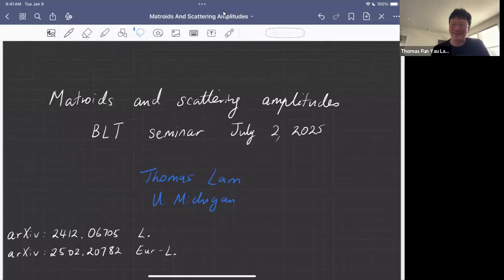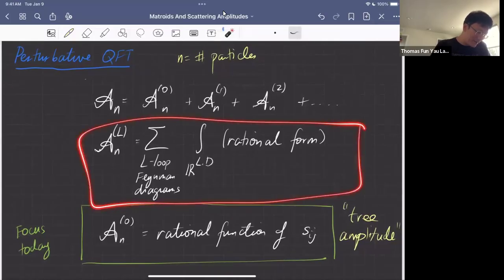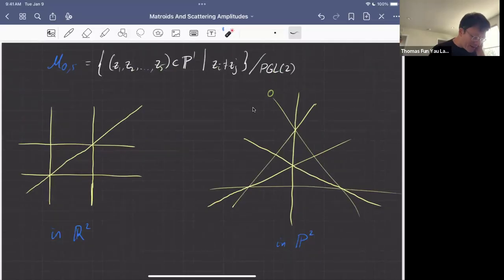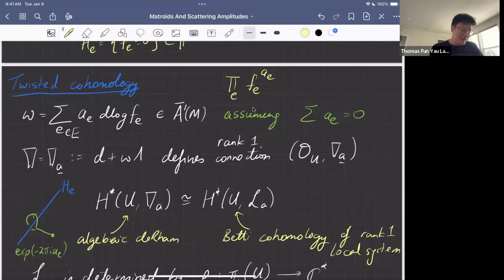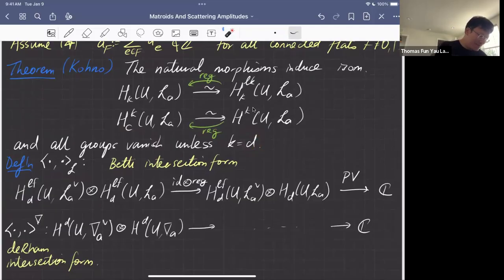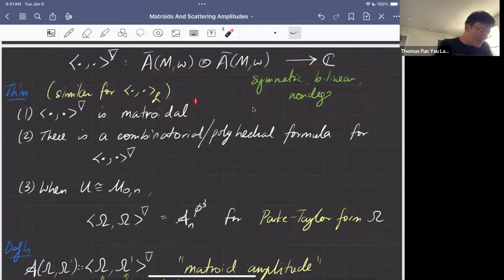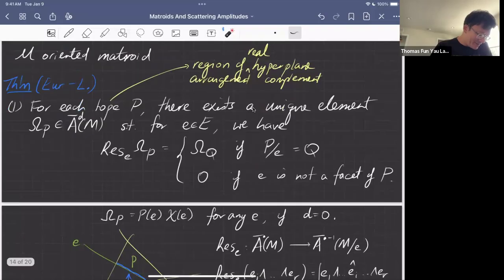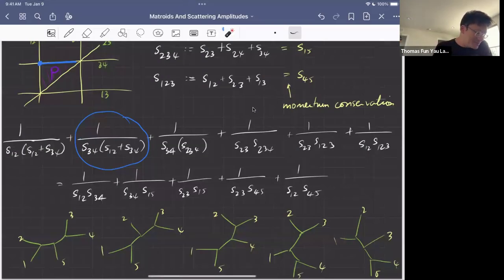Matroids and Scattering Amplitude (Thomas Lam)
Abstract: Scattering amplitudes are functions used to predict the outcome of particle scattering experiments in physics.  We will explain a notion of scattering amplitudes for matroids based on the twisted intersection forms of hyperplane arrangement complements.  For the case of the complete graphic matroid, these functions agree with the "biadjoint scalar amplitudes at tree level".  An important ingredient in the construction is a notion of "canonical form" for a tope of an oriented matroid, developed in joint work with Chris Eur.